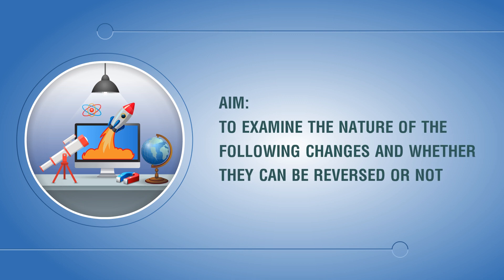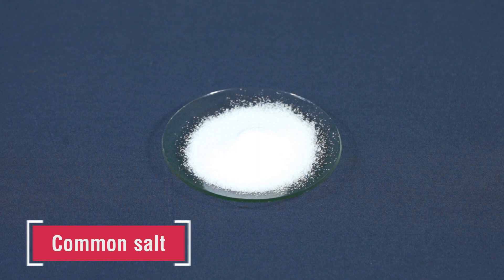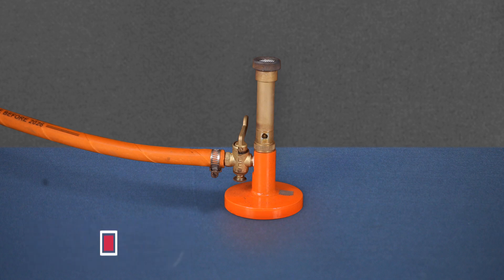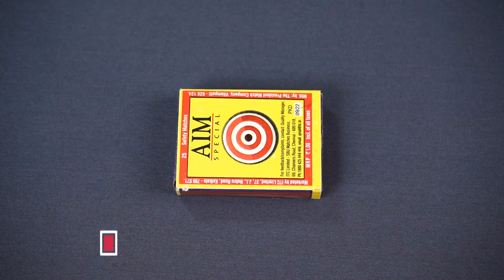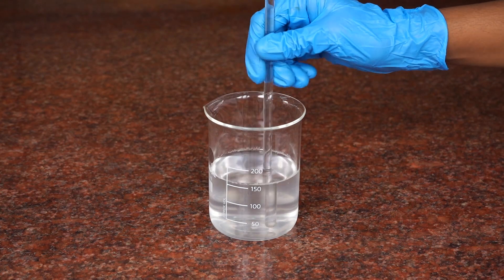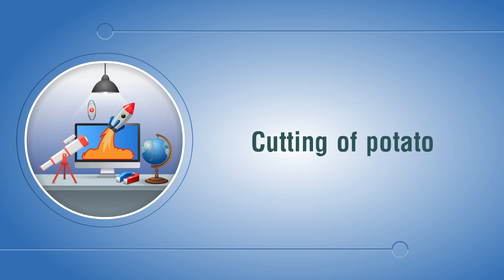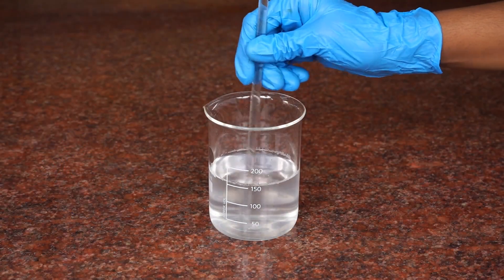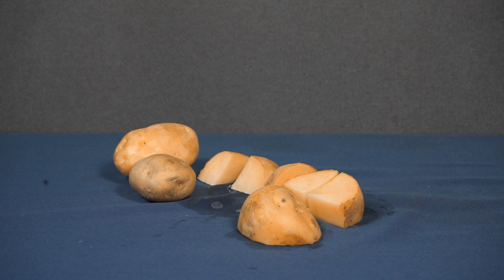Reversible and Irreversible Reaction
Some changes are slow, while others are rapid; some are natural, while others are man-made. You will notice that many changes are occurring around us, such as the growth of plants on your balcony, a change in colour, and the drying of leaves. There are 2 types of changes: - reversible changes and irreversible changes.

This experiment examines the nature of the following changes and whether they can be reversed or not;

(a) Disappearance of common salt on dissolving in water.

(b) Cutting of potato